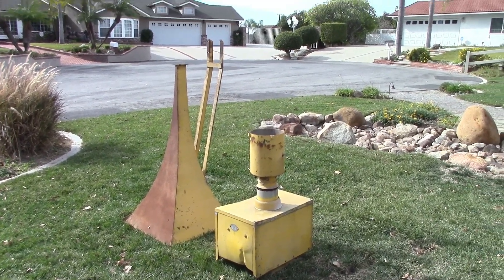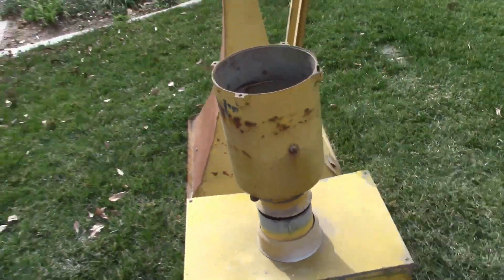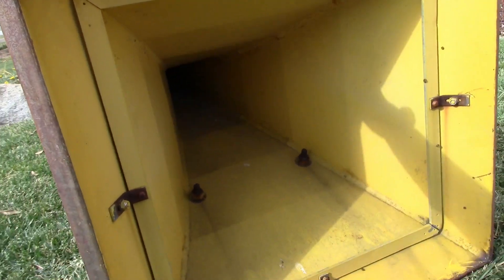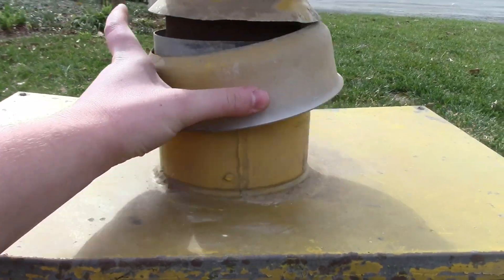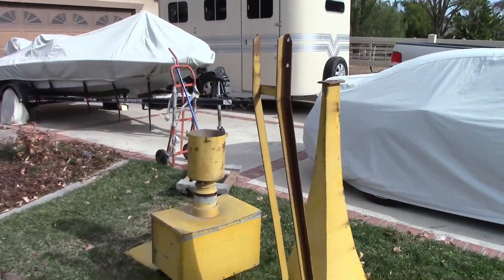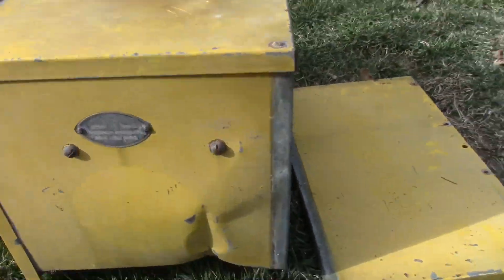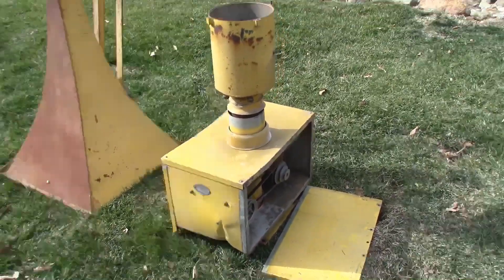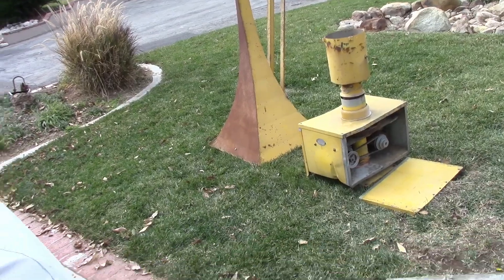My new Federal Sign & Signal Thunderbolt 1000A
Well, I finally got a Thunderbolt which is cool. I’ve been wanting one for years but couldn’t find one until about a month ago, and yesterday I went to go pick it up. It’s a complete Thunderbolt 1000 with the blower and RCM and what not, but I told Edaan he can take the blower and RCM for his since he’s been dying to get a blower for his for a long time, and tbh I don’t have the room for a blower, so my plan is to configure a centrifugal blower like the Paxton blower on the Model 120, but it will be probably like 3 or 5 Hp or something and then rigged with PVC pipes for the air supply piping.

I still need to go back and get the rotor/motor since the previous owner set it somewhere, and he had to look for it, so I should be going back to get that in a few days or few weeks depending on when he finds it. And then I will get a switch with 3 switches for the rotor, rotator, and blower, and I think Edaan is giving me his pallet his Thunderbolt is currently mounted on down the road once he gets a new pallet to accept the blower now. I will begin to restore it soon and more videos will come.

I’ll be getting a single phase rotator motor and the chopper motor is obviously single phase, so I’ll be able to just “plug the siren into a wall outlet and enjoy” 🤪